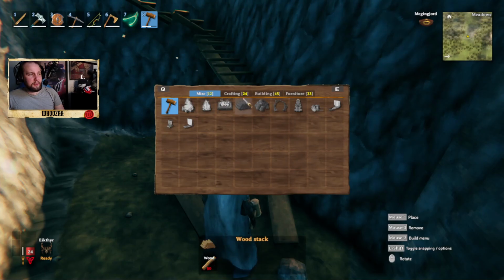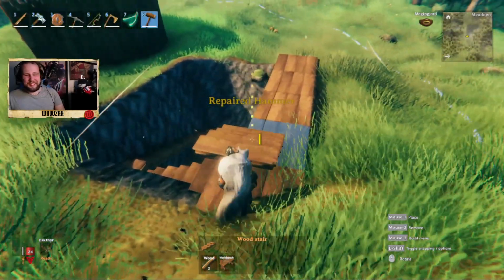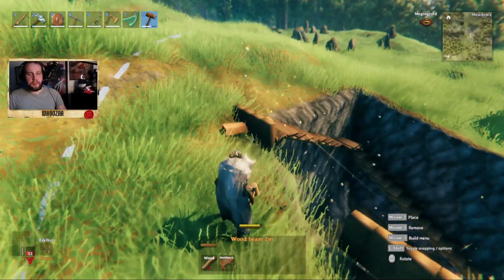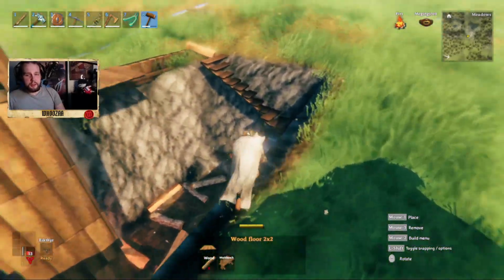Valheim: Building a Basement (2 building techniques)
➤ How to build a basement in Valheim / How to build a cellar in Valheim. These are the basics you want to know!

➤ For this video Im showing you how to create a basic cellar / basement in Valheim. I´m using creative mode due i was short on time and its been a week since my last video. And someone actually asked - Whoozaa, can you show how you created your basement and here we are!
I showed two different ways to build a basement in Valheim. One way is to create the basement before the actual house and the other building technique is to make a basement in your old house.
I also thought we should add a chimney to the basement - Atleast in my Valheim basements i need a chimney! We need a fire in the basement so we can get the couldron cooking.
➤ Chapters
00:00 Intro
01:00 Valheim Basement - Before you build your house
04:00 How to add a chimney to your basement in Valheim
08:00 Adding the last few details to the first Basement
11:00 Second Basement design in Valheim
16:00 Finnishing the second Valheim Basement design
18:00 Basement showcase

Building techniques